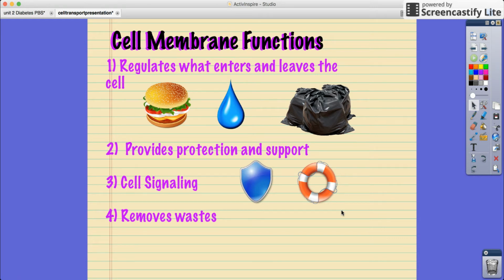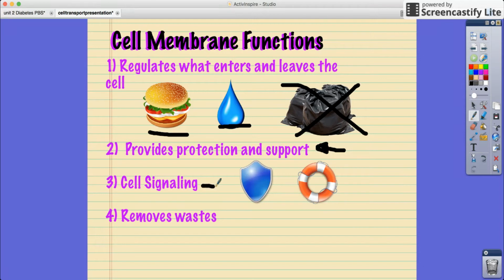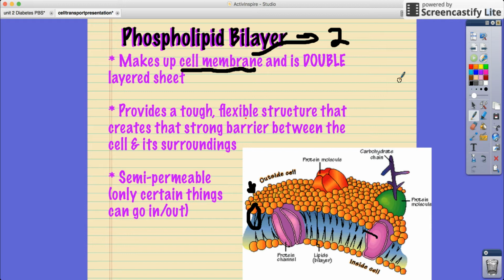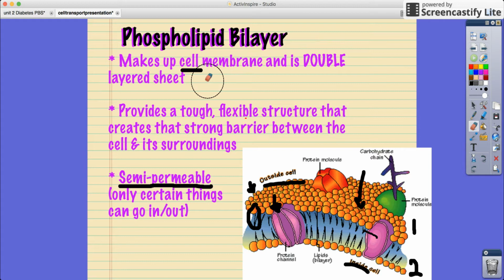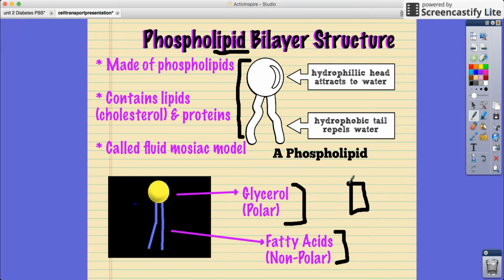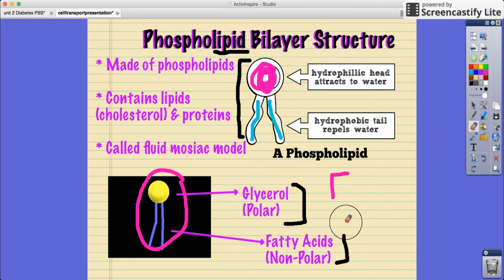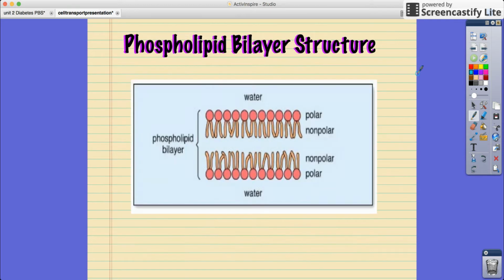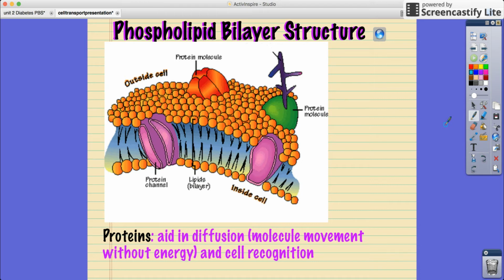Cell Membrane Intro Lesson